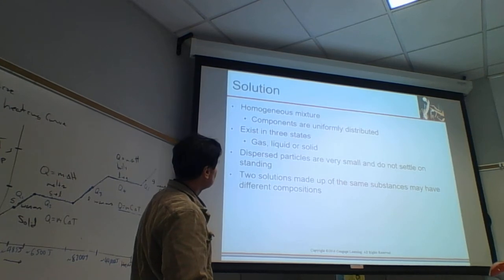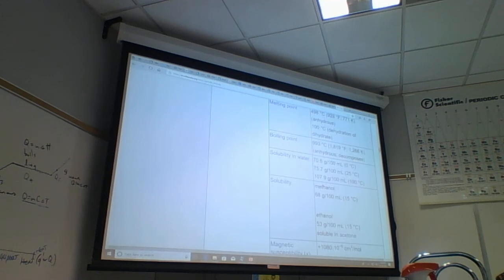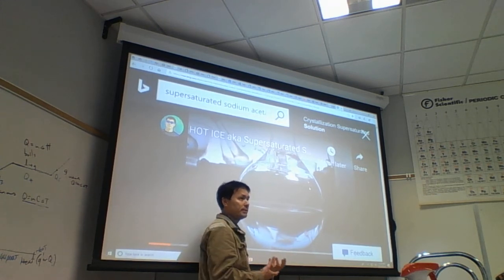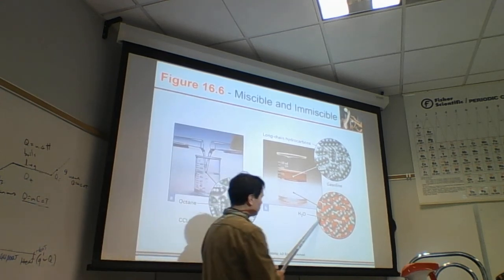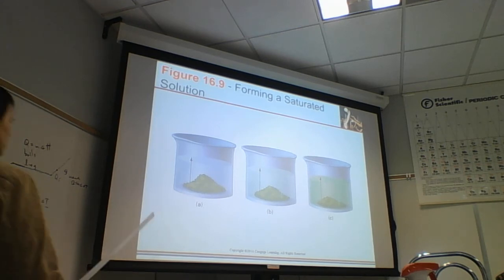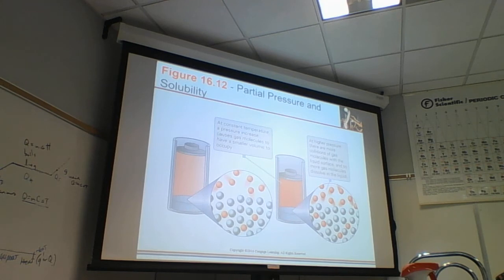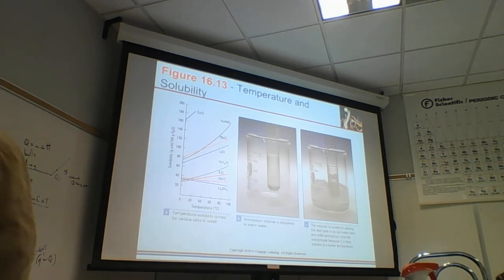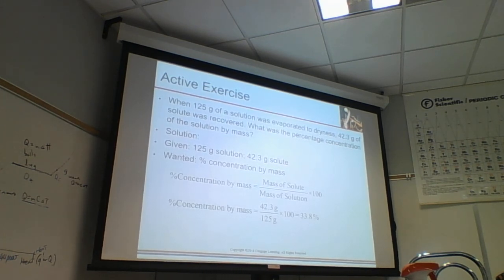Chem 4 1174 111918 B